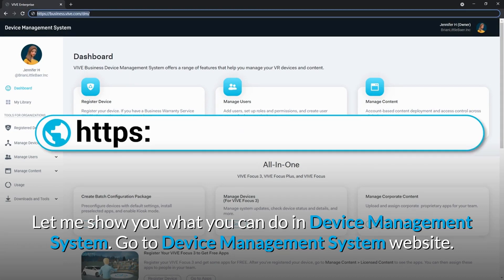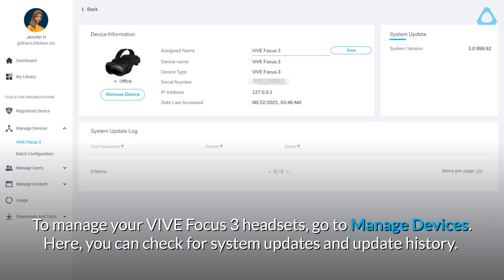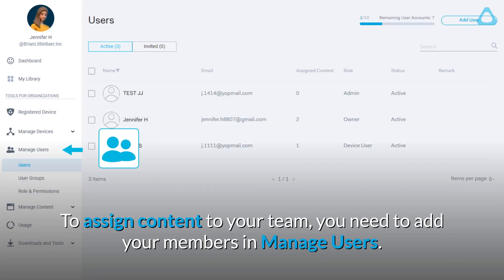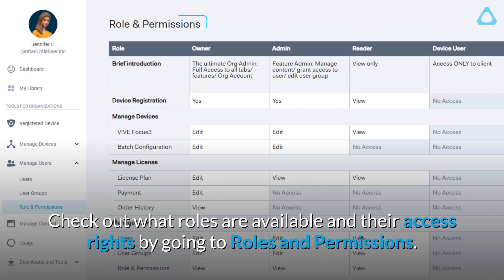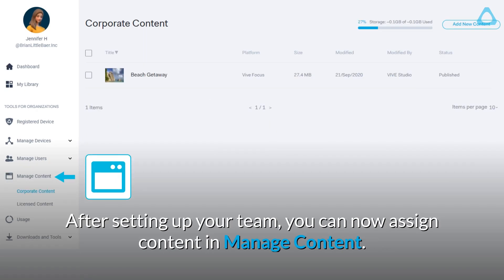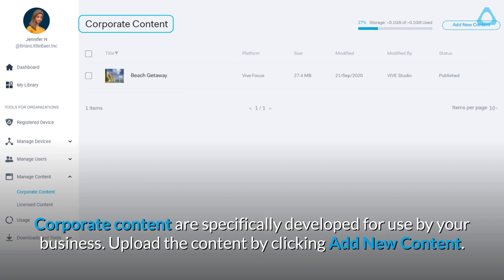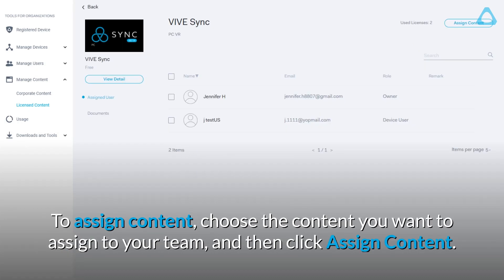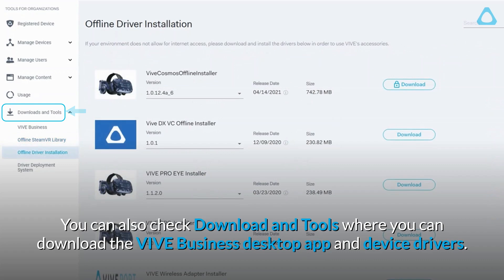VIVE Business Device Management System: Introduction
Learn about the different device and content management features you can use in VIVE Business Device Management System.